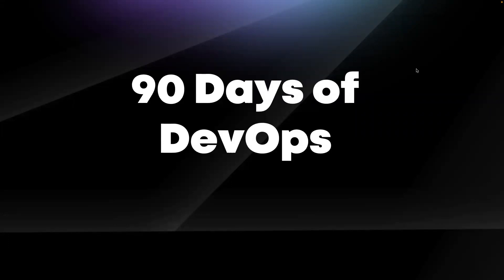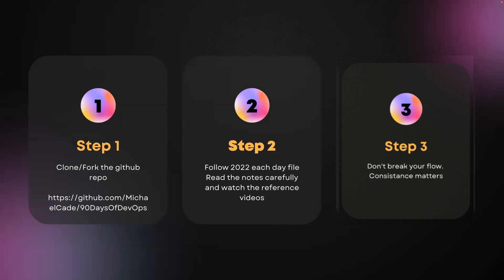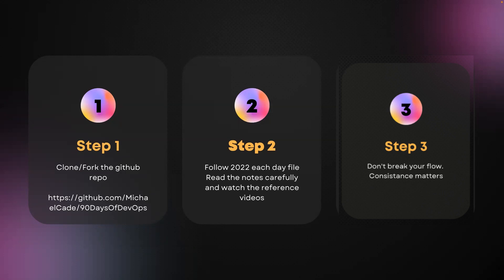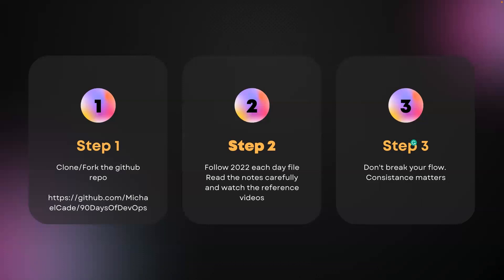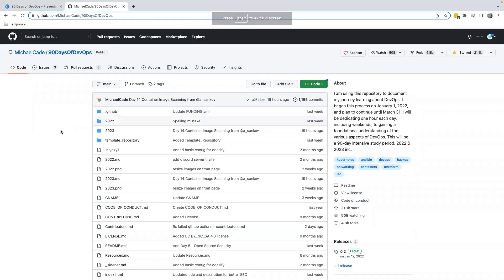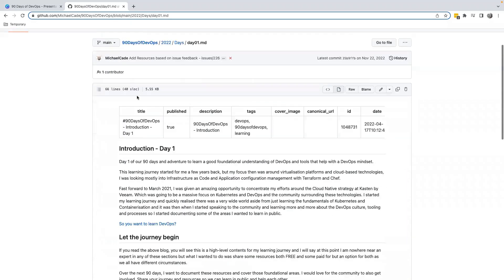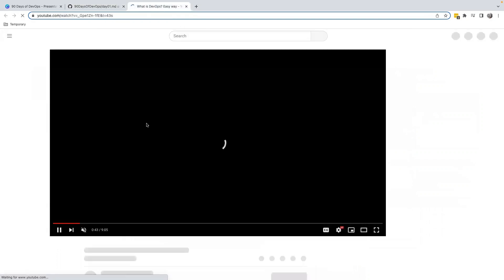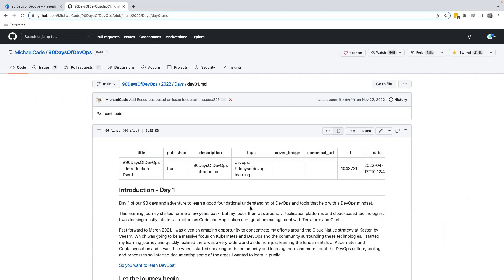90 Days of DevOps Challenge